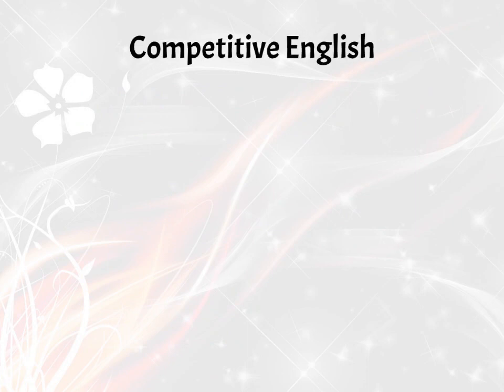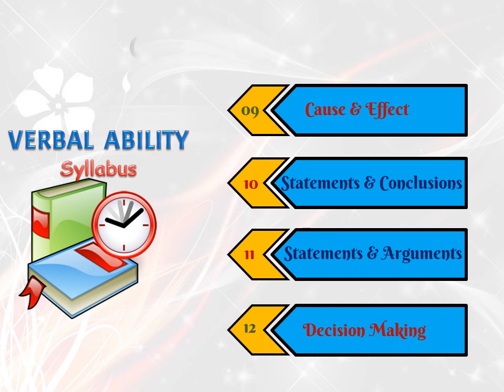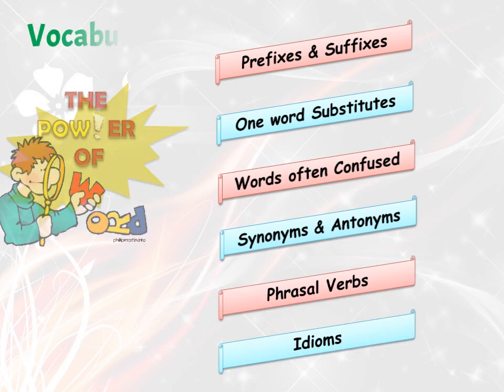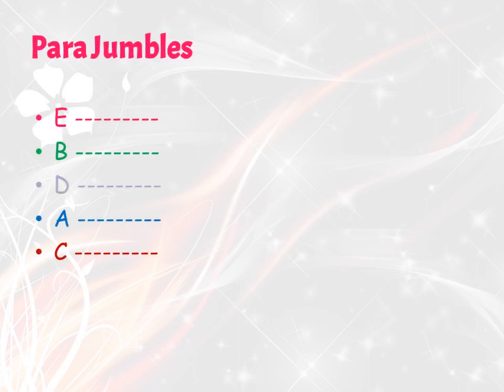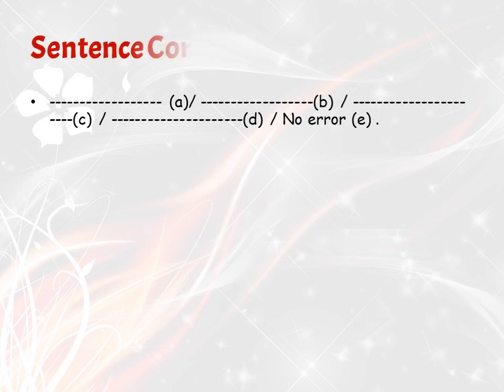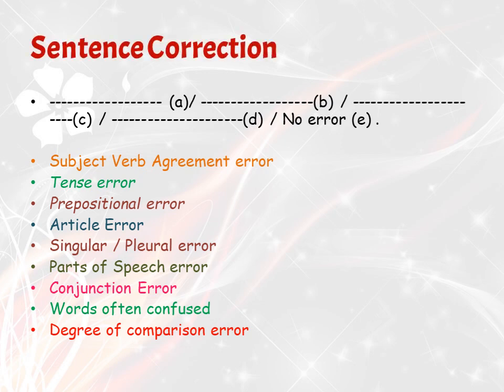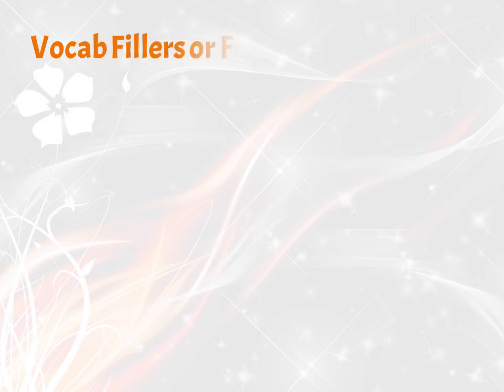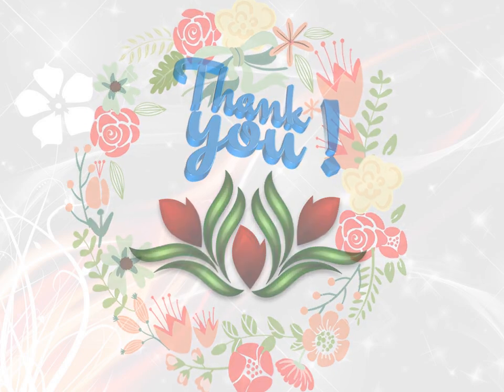Introduction to Competitive English II Verbal Ability II Verbal Skills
This video gives Clear idea regarding syllabus and guidance for verbal ability for competitive exams
# Grammar
Reading Comprehension
# Para Jumbles
# Cloze Test
# Vocab Fillers
# Statements & Conclusions
# Statements & Arguments
# Cause & Effect
# Fill in the Blanks
# Error Detection
# Sentence Correction
# Decision Making
# Data Sufficiency
# Parts Of Speech
# Vocabulary